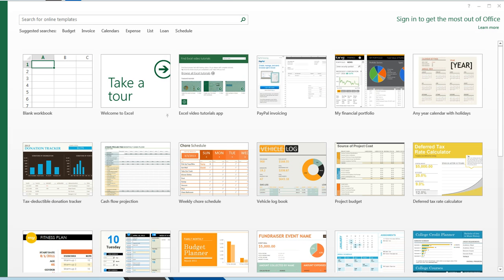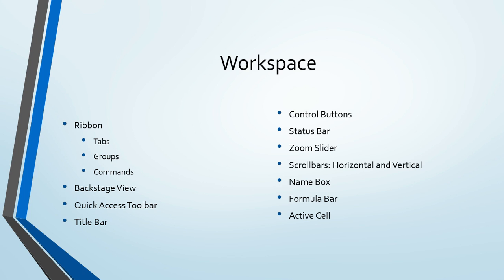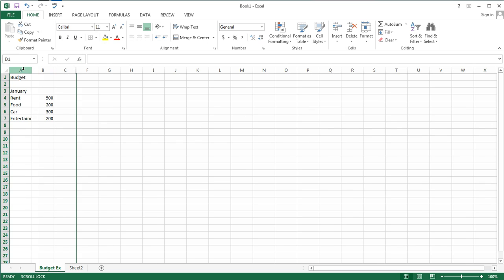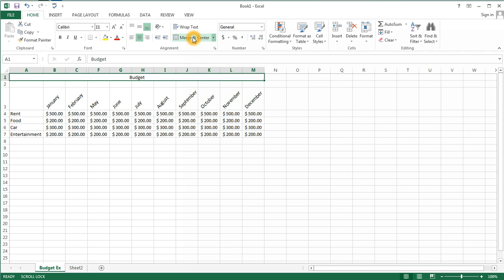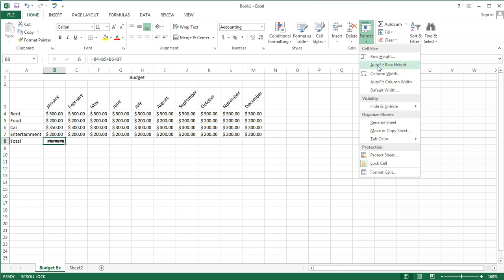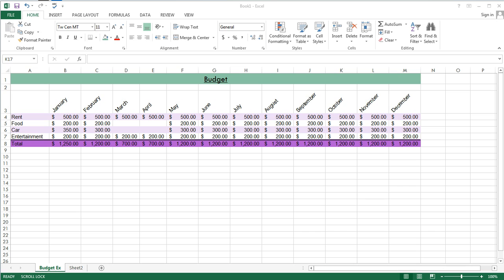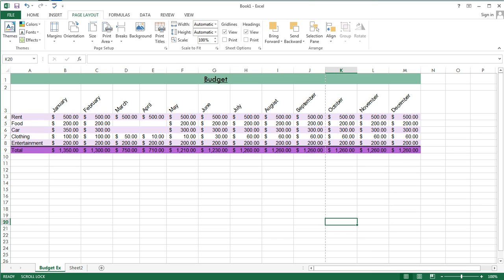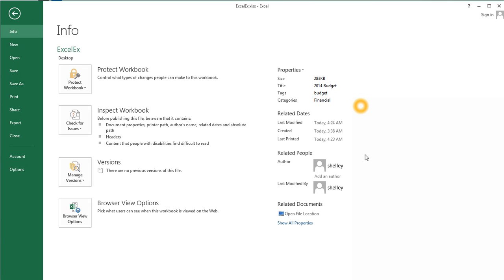MS Excel: Creating and Editing Worksheets